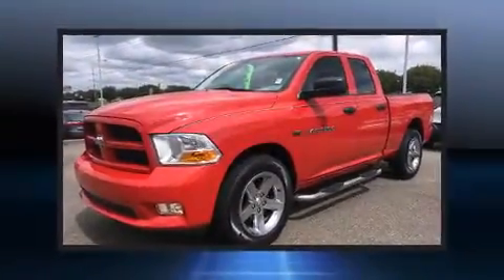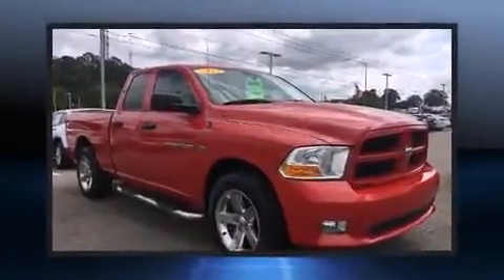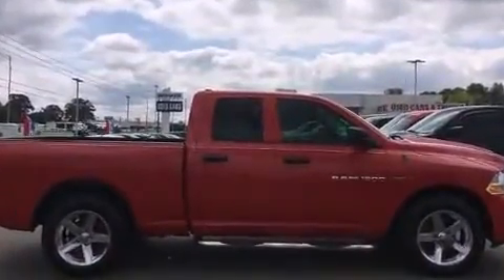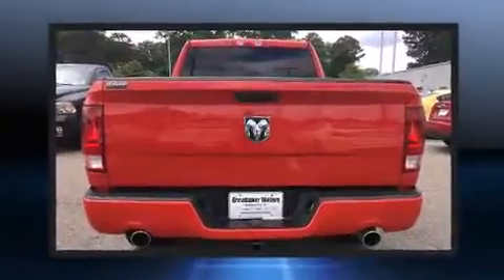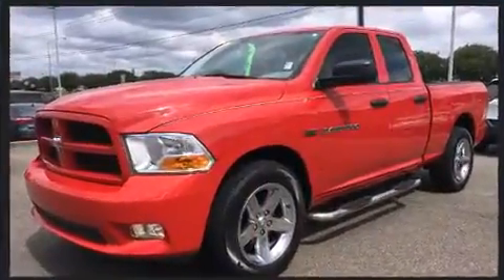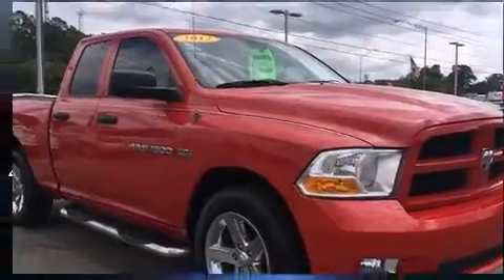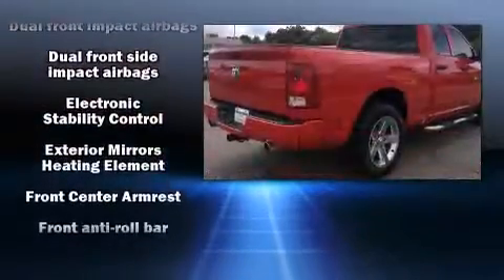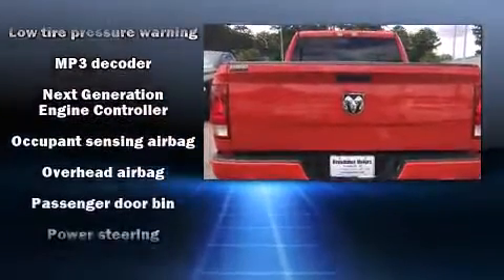2012 Ram 1500 ST 4x2 Quad 6.4ft in Montgomery, AL 36117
Brewbaker Preowned
300 Eastern Blvd.

Sensibility and practicality define the 2012 Ram 1500 This 4 door, 6 passenger truck has just over 80,000 miles. It features an automatic transmission, rear-wheel drive, and a powerful 8 cylinder engine. It distinguishes itself from the competition with features such as: delay-off headlights, a tachometer, a rear step bumper, a front bench seat, tilt steering wheel, power door mirrors and heated door mirrors, and more. Premium sound drives 6 speakers, providing you and your passengers a sensational audio experience. Passenger security is always assured thanks to various safety features, such as: dual front impact airbags with occupant sensing airbag, front SIDE impact airbags, traction control, brake assist, ignition disabling, and 4 wheel disc brakes with ABS. With electronic stability control supplementing mechanical systems, you'll maintain precise command of the roadway. A Carfax history report provides you peace of mind by detailing information related to past owners and service records. We pride ourselves in consistently exceeding our customer's expectations. Please don't hesitate to give us a call.